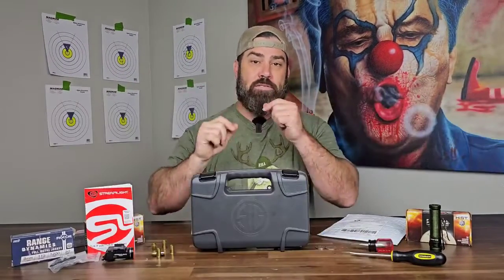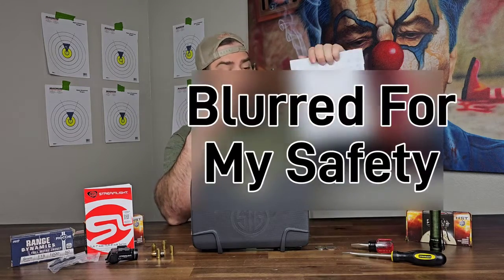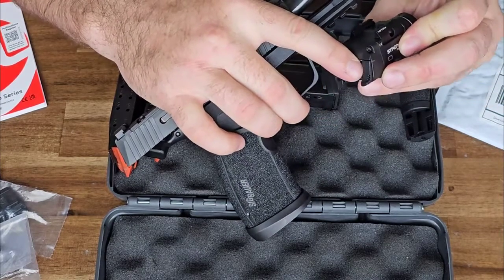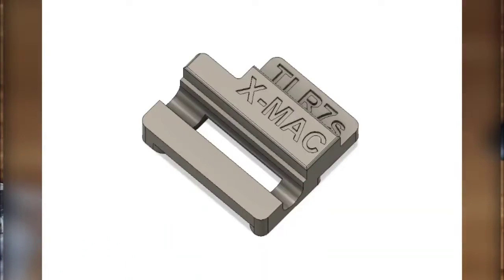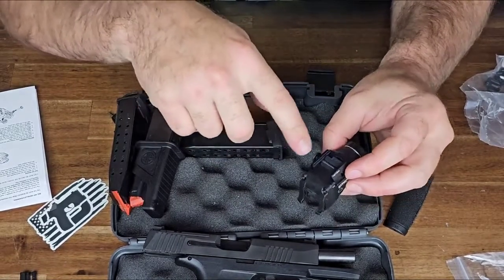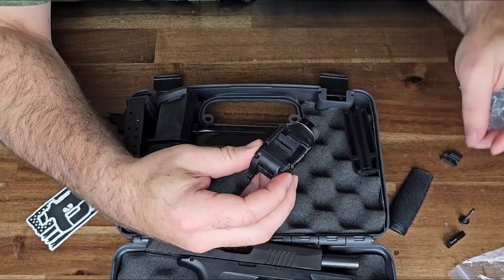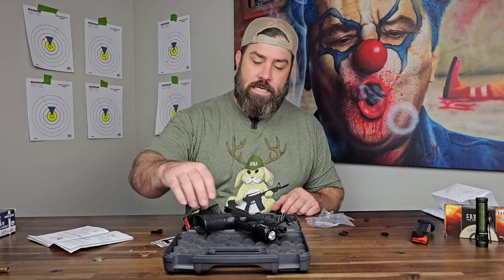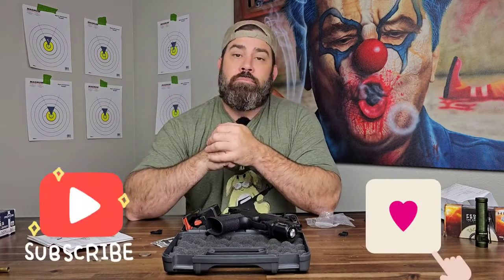Sig P365 XMACRO & TLR 7 Sub FIT PROBLEM Tactical Development Key FIT FIX 🌟RERELEASE🌟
🌟RERELEASE🌟
Your Steamlight TLR-7 Sub flashlight isn't fitting correctly on your Sig P365-XMACRO.  There is a cheap an easy fix.  Tactical Development makes the correct sized key to get the TLR-7 Sub to fit correctly to the Sig P365-SMACRO 1913 accessories rail.  ONLY $7+Shipping

💸🔫"Must Haves" for your Sig P365:

Chapters:
00:00 Intro
01:06 Close up of the fit-issue with TLR-& Sub and Sig P365-XMACRO accessory rail
03:06 Installation of the Tactical Devlopment XMACRO TLR-7 Key
05:03 Closing thoughts